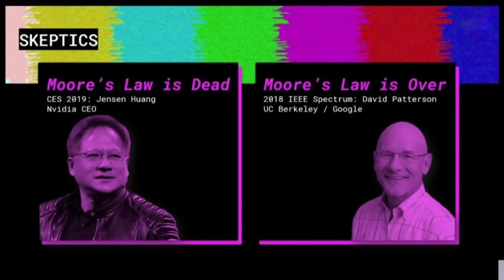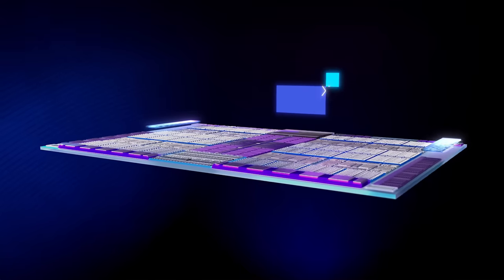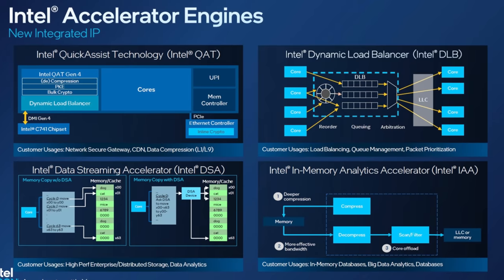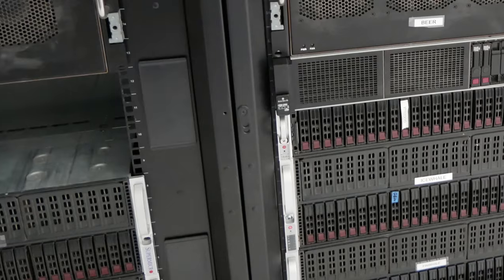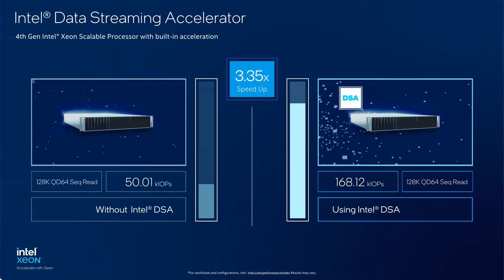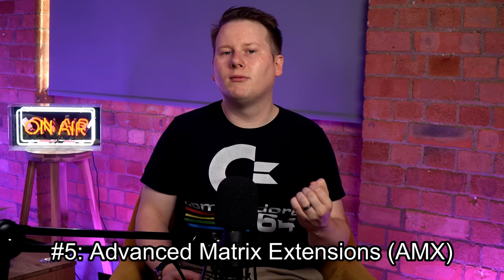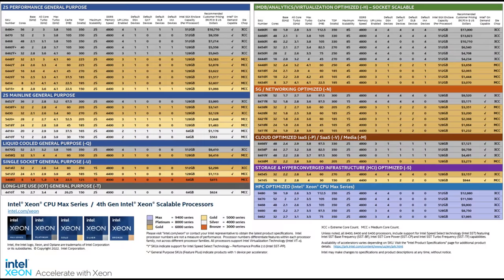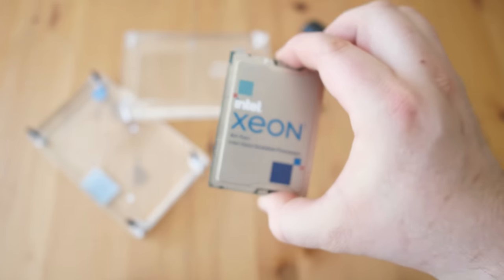What Can We Do With 50 Billion Transistors?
Ever wondered what chip designers do with lots of extra transistors? The answer isn't simply more raw performance, but also dedicated performance. You know this already - the system you are watching this video on is decoding this video using accelerators in your graphics engine. In the CPU space, there's also room for accelerators, and here are a few examples inside the latest Xeon.

[00:00] Moore's Law is Alive
[01:08] Going Beyond Cores to Accelerators
[02:17] Intel Xeon Sapphire Rapids
[02:57] #1 Quick Assist Technology (QAT)
[04:06] #2 In-Memory Analystics (IAA)
[04:49] #3 Data Streaming Accelerator (DSA)
[05:45] #4 Dynamic Load Balancer (DLB)
[07:05] #5 Advanced Matrix Extensions (AMX)
[08:50] How To Read the CPU List
[09:32] 1 Trillion Transistors Per Chip in 2030
[10:35] Cat Tax